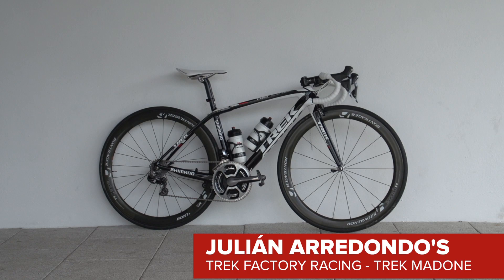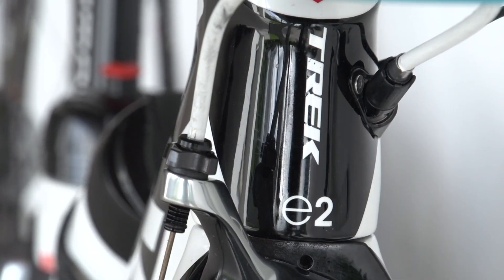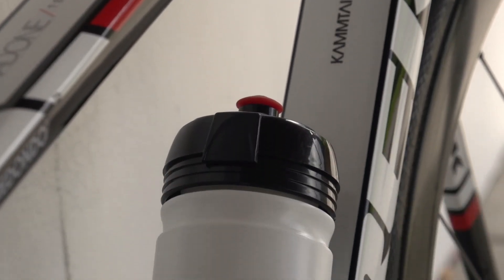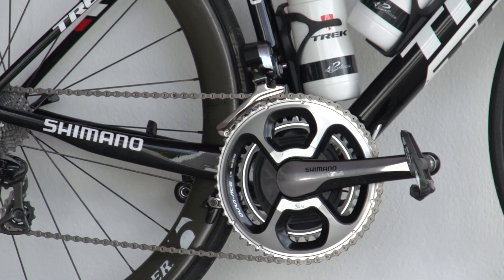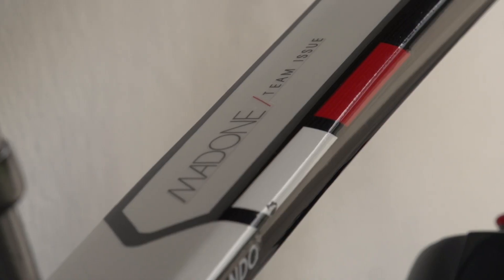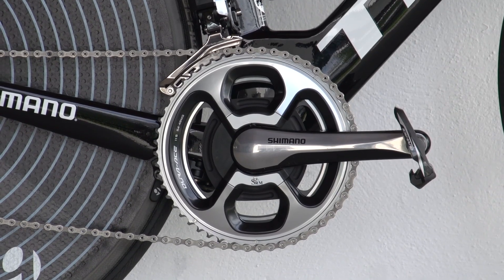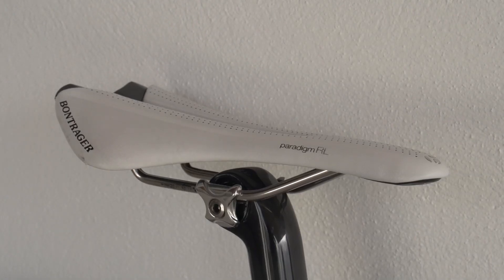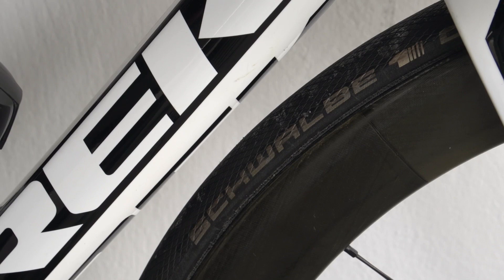Julián Arredondo's Trek Madone 6.9 | Giro D'Italia 2014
Julián Arredondo rides for Trek Factory Racing, and as such rides a Madone. We got up close and personal.

Arredondo is only 164cm tall so rides a 50cm frame which is just 750g. The bike is kitted out with full Shimano Dura Ace Di2 groupset, with an SRM Dura Ace 53 - 39 crankset with 170mm cranks.

Pedals are carbon Dura Ace PD9000's, seatpost is a proprietary Bontrager with a Bontrager Paradigm RL saddle, as is the xXx stem and the 42cm handlebars.

Wheels are deep section carbon Bontrager Aeolus 5s with Schwalbe 1 tubular tyres.